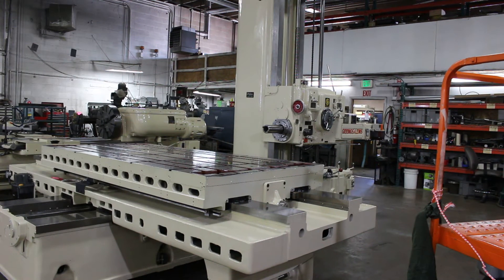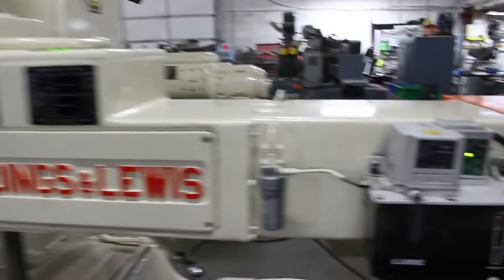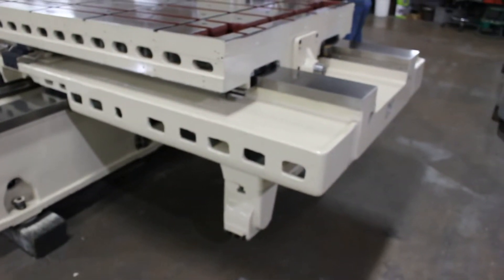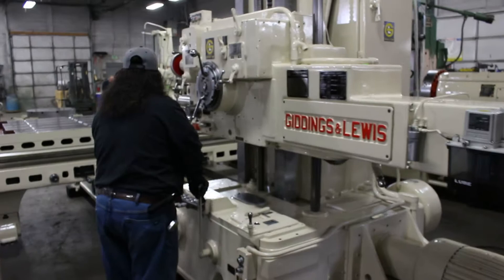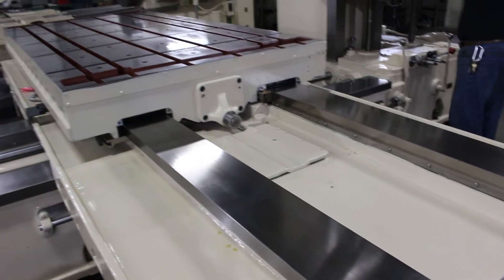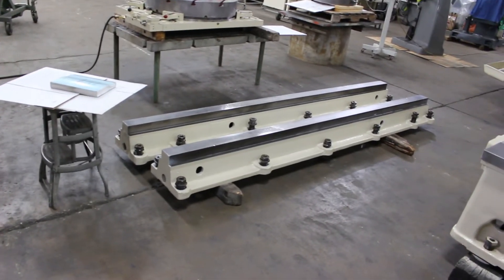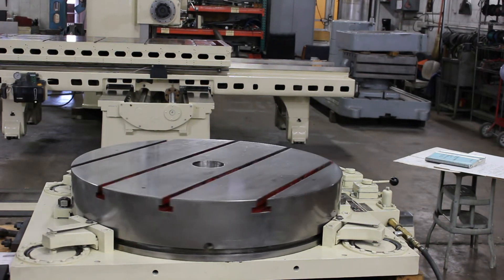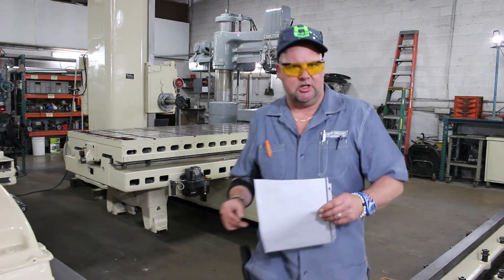Giddings & Lewis Horizontal Boring Mill model: 65 D4 T HBM S/N: 150 560 64 #9898 / updated Oct 2021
Pre-Owned Giddings & Lewis 4” Horizontal Boring Machine
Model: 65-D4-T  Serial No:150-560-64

Diameter of Spindle:                   4”
Spindle Taper:             #50 NST w/ Power Draw Bar
Spindle Travel:                          up to 30"
Spindle Speeds:                    43 changes 10 to 1300 RPM
Feeds:                               36 changes .002 to .250 IPR
Table, Saddle & Head Feeds:     36 changes .05 to .0750
Working Table Surface:                       48” x 96”
Electricals:                              220/440 Volt (at 440 volts now)

Complete with these items with machine:

• Newall 3 axis DP-700 DRO / Pre-Installed @ this time
set of 2 each Outriggers, table support bracket Left & right side
(1) for each side as needed, comes with leveling Screws
    Note: (these are referred to also as "Outboard Support Brackets")

• Heavy Pattern Frame Design
• Hard Ways on Saddle & Cross Axis,
• on Column for Vertical axis, note Original Flaking
• “PRT” Power Rapid Traverse-X, Y, Z
• Owners manuals for G  & L HBM
• USA Made Electrical system in cabinet, common Items
•  Machine has all leveling Stud-Bolts, threaded into castin
•  Many Leveling Pads included
•  Machine has all leveling Stud-Bolts, threaded into casting

 • Auto Oil-Lube internal / also has 2 External Automatic Lube units
• to include a couple of #50 NST End Mill Holders

Condition: One of a Kind! Extremely Nice. Limited Use. Runs and Looks Fantastic.

MCI’s Inventory No:  2021-B-9995